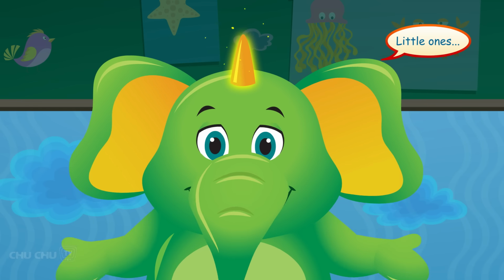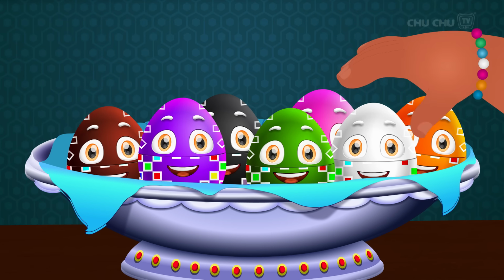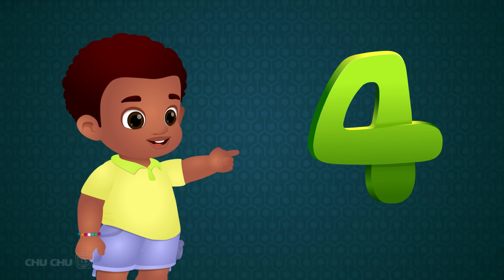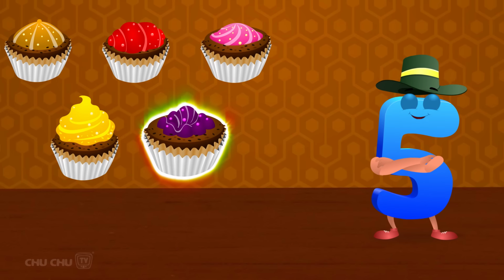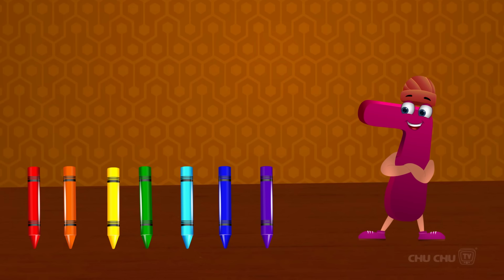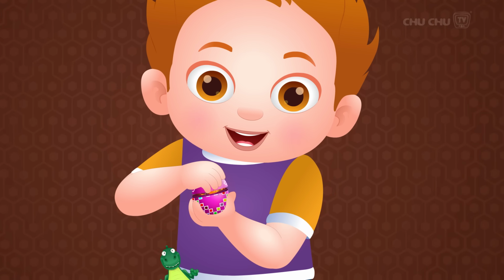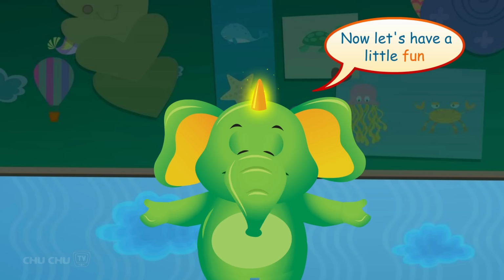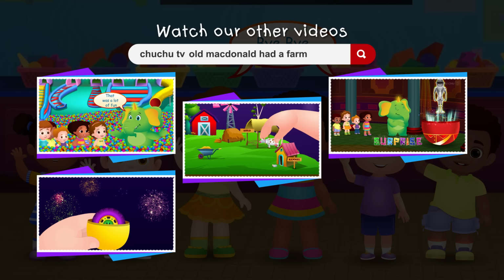ChuChu TV Classics - Learning Numbers 1 to 10 | Surprise Eggs Nursery Rhymes